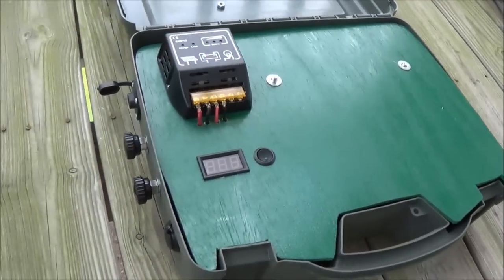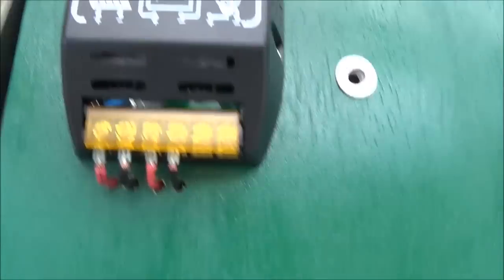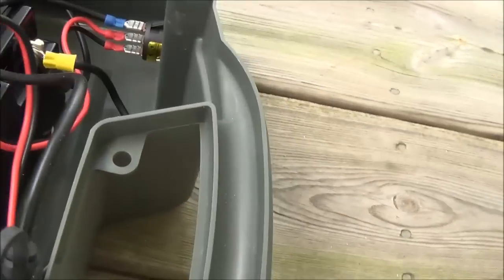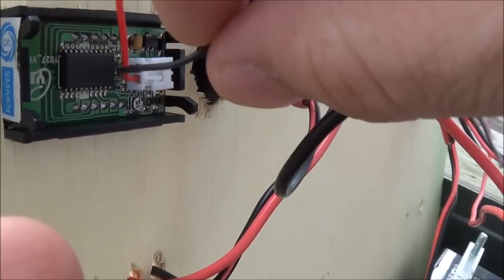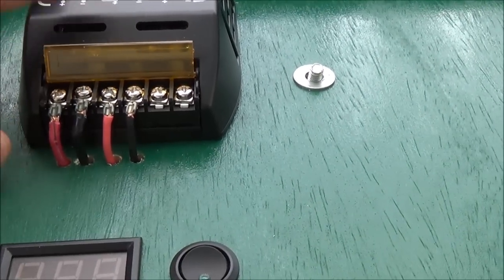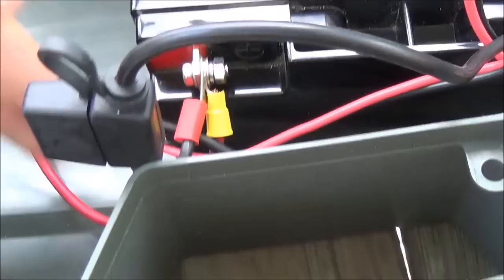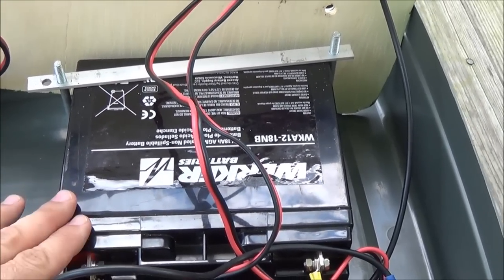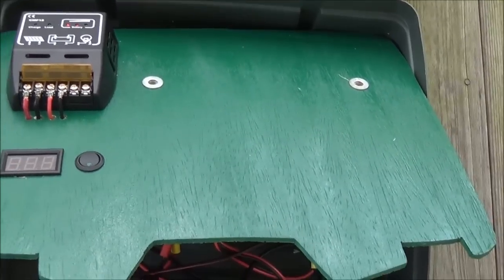How to wire a Portable Solar Generator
In this video I describe how to wire a DIY Portable Solar Generator. Putting together a couple of items that I saw on other version of Solar Generators, I ended up with something that is pretty light weight, good capacity, and very functional.

Link to GoalZero Yeti 150 Solar Generator

This goes over the wiring one of the Portable Solar Generators that I posted a video of on my channel. I try to cover, in as much detail as possible, how one would go about putting together and wiring a Solar Generator of your own.